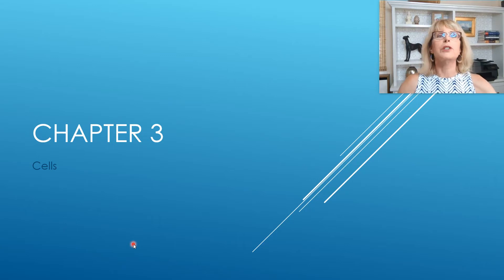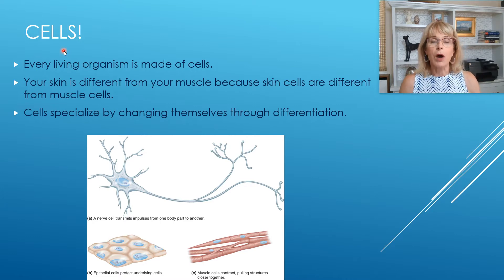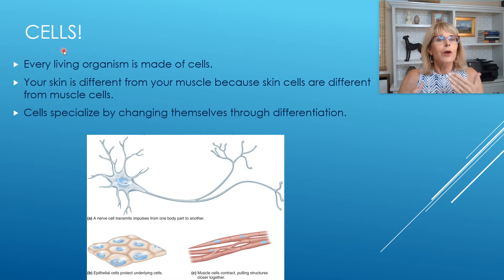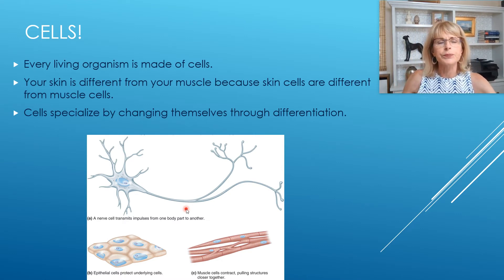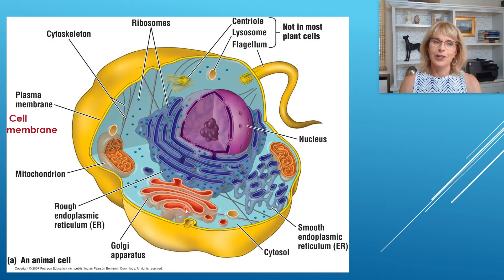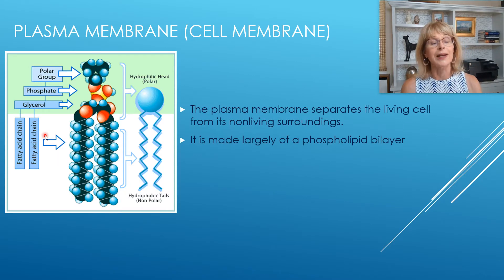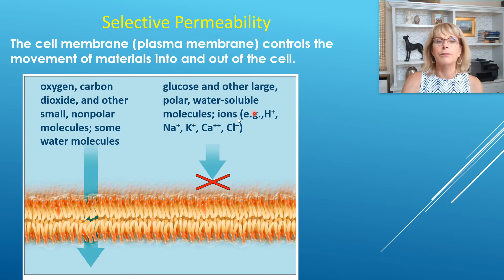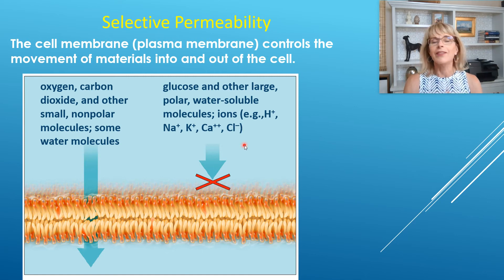Cells and organelles - Part 1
Introductory anatomy and physiology, cells, organelles, cell membrane, plasma membrane, phospholipid bilayer